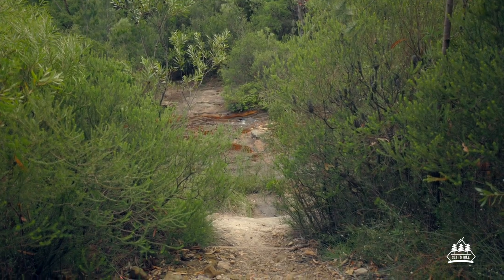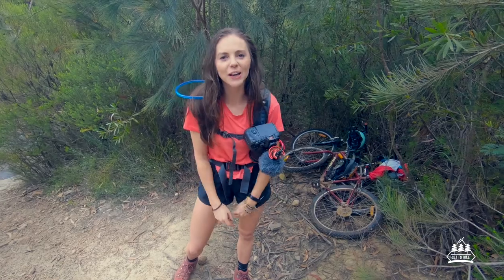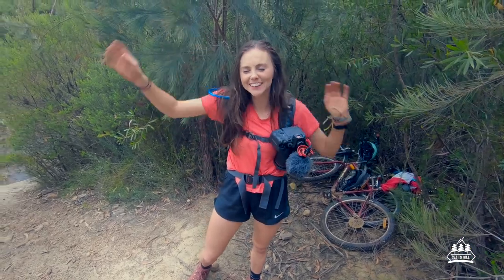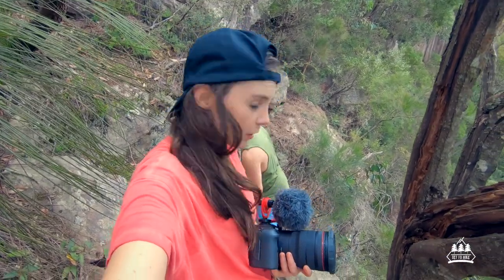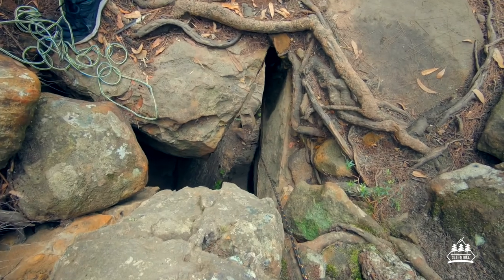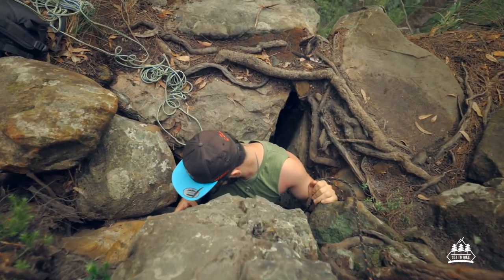Gerringong Falls - Budderoo National Park - NSW Australia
Gerringong Falls is a waterfall that is simply too good to be true! Whether you are visiting the top or the bottom both are extremely rewarding and an incredible sight to see! Gerringong Falls in situated in Budderoo National Park, NSW Australia.

PLEASE READ:
This waterfall does not come without a warning. I tend to share the more positive side in my videos but Gerringong Falls is not for everyone. There is a reason why there is no purpose built track. It is incredibly steep, slippery and dangerous. Multiple tracks will lead you straight to the edge of the cliff face. I would not recommend going alone without the appropriate navigation. It is very easy to get lost. And remember, please respect the path in which you walk. H x

Some of the links in my kit are affiliate links, so if you purchase something through one of my links, not only are you a legend but you'll be helping to support my creative endeavours! No extra cost to you.